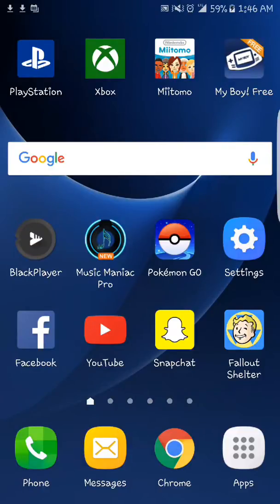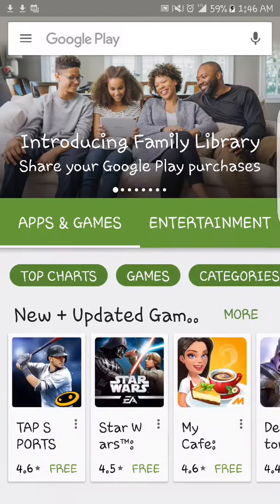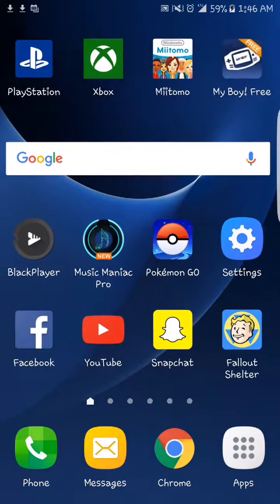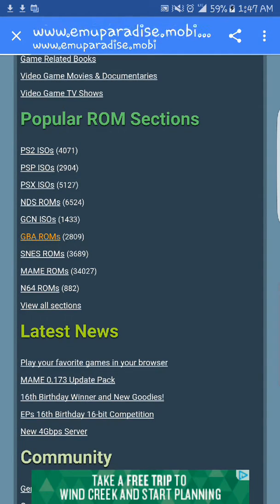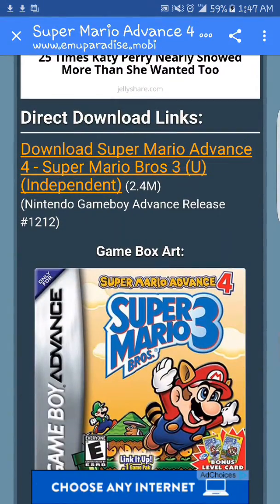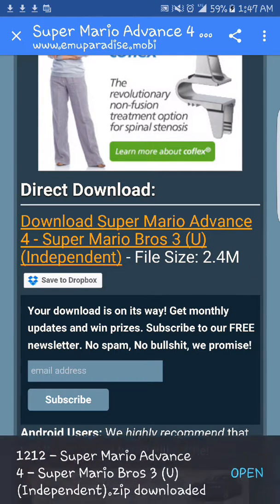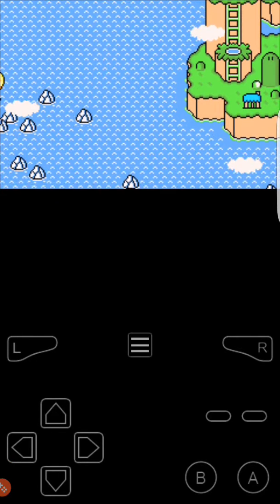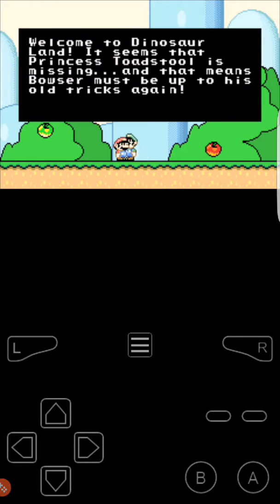How to download GameBoy Advance games on Android for FREE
Quick tutorial on how to download the Gameboy Advance emulator and every game you could ever want for it.